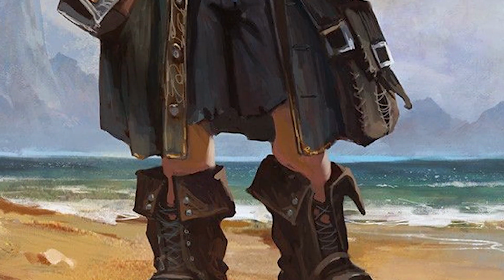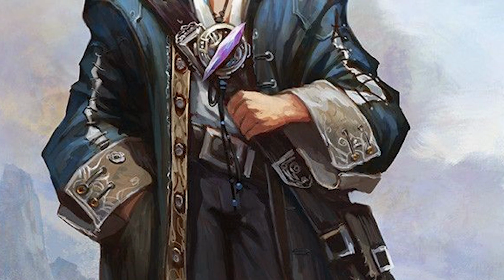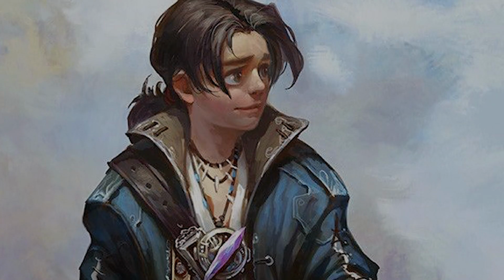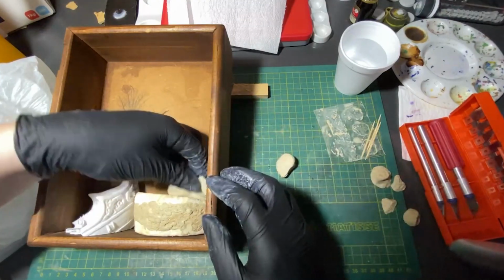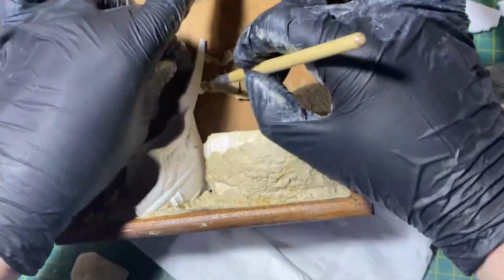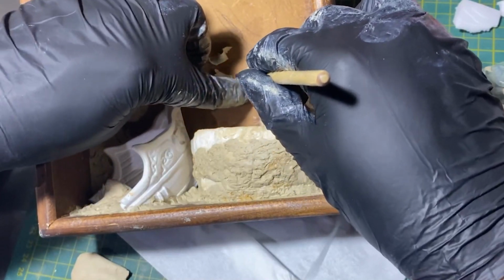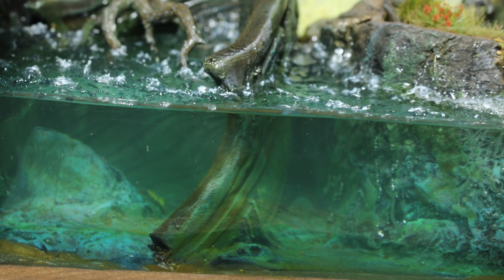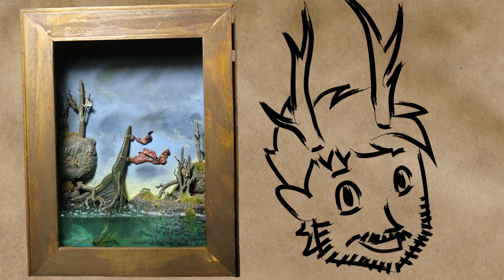"Last Flight of the DUNLIN" - D&D Diorama - MiniStories Episode 2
Welcome to MiniStories Episode 2! In this video, I'll be creating the terrain for my D&D diorama while narrating the story of the Dunlin and its unfortunate end.

Many of the images in the intro belong to Wizards of the Coast. The hafling sailor was created by Thiago Ribeiro.